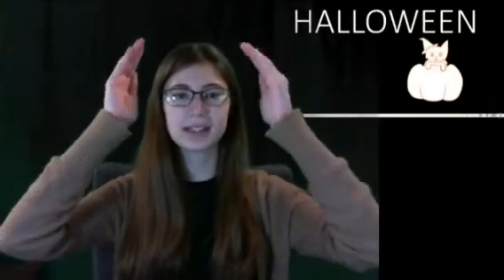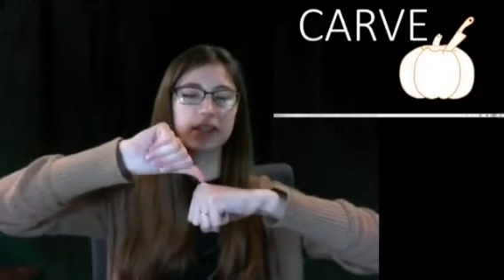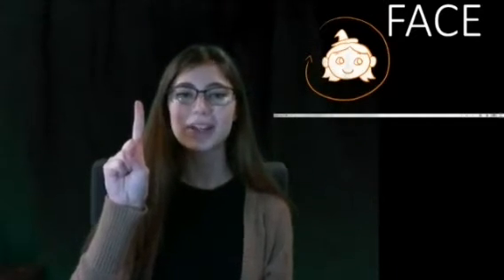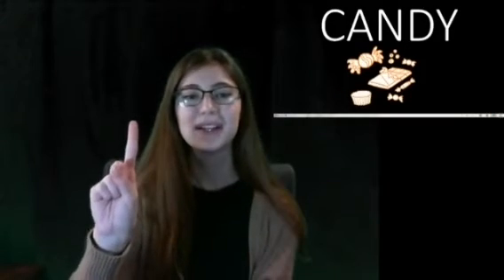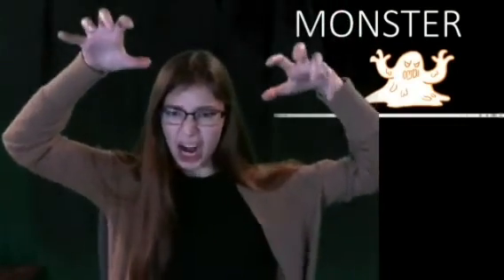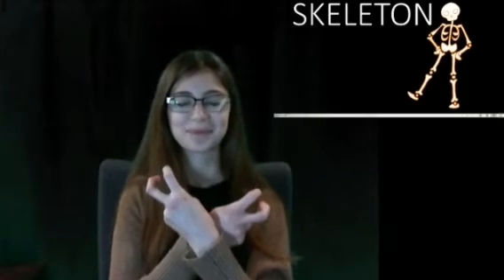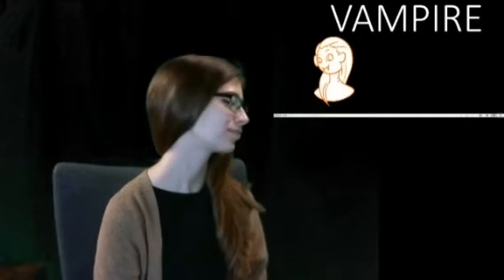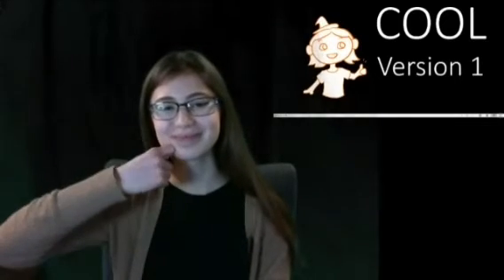Lesson 7 Halloween